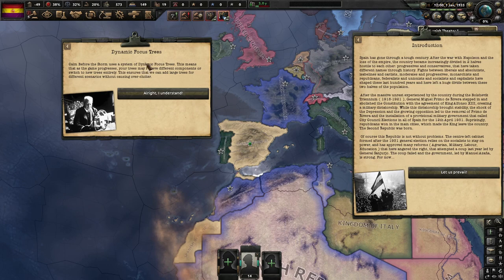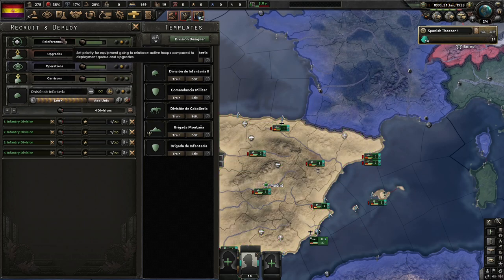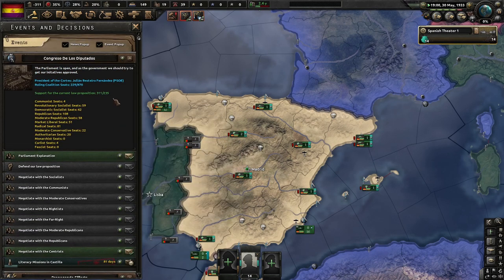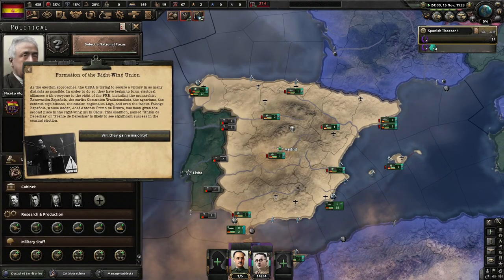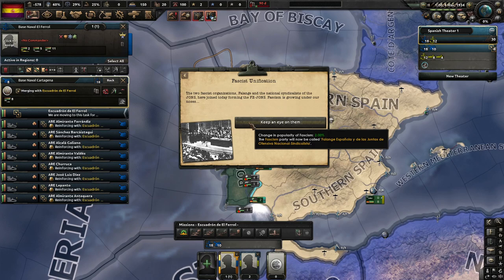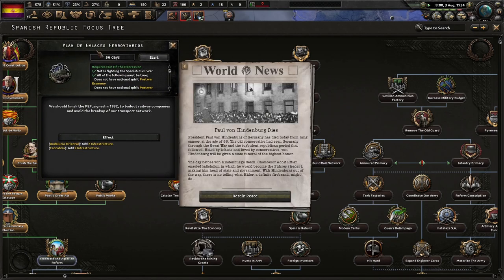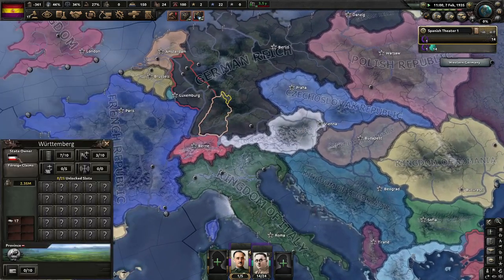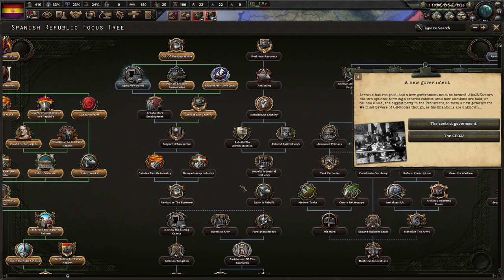Spain Is Nothing But Pain! Hoi4 - Calm Before The Storm, Spain #1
Spain is a country full of divides. Politically, we are increasingly headed towards civil war as the left and right continue to bicker. With no end in sight for a peaceful existence, Spain's very future is at stake, and we must make a choice in who we wish to lead our country!

Mods Used: Calm Before The Storm, Player-led Peace Conferences, State Transfer Tool Mod